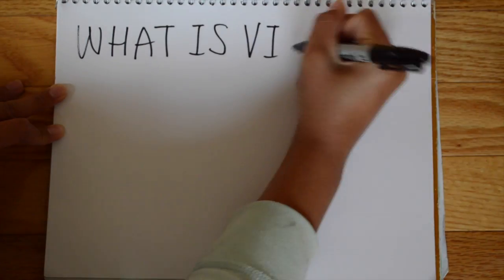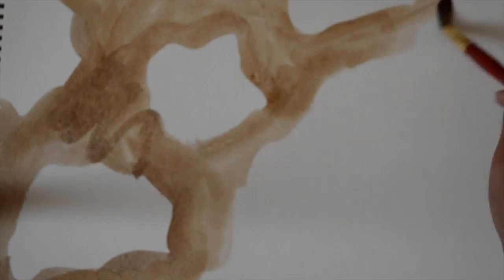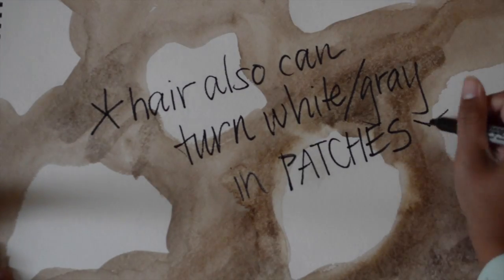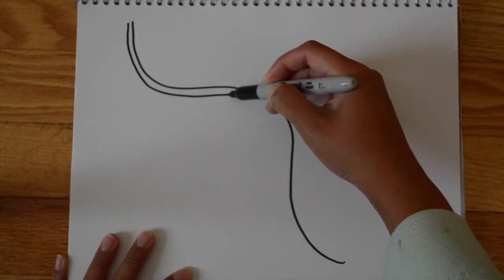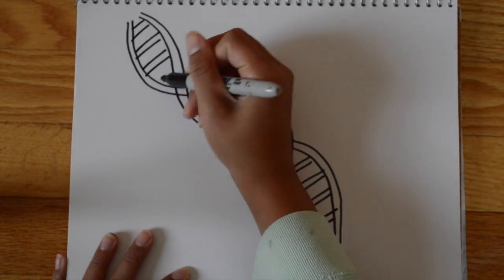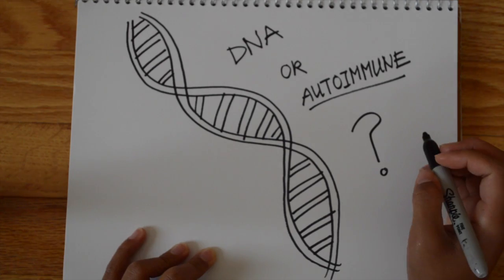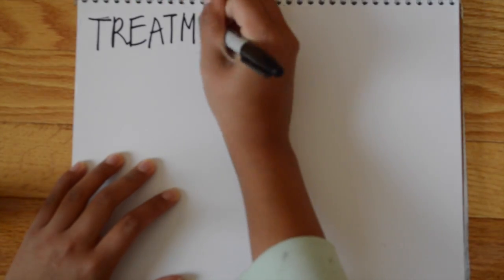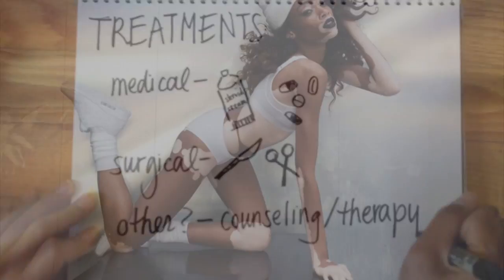HAP Vitiligo PSA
This video is about HAP Vitiligo PSA